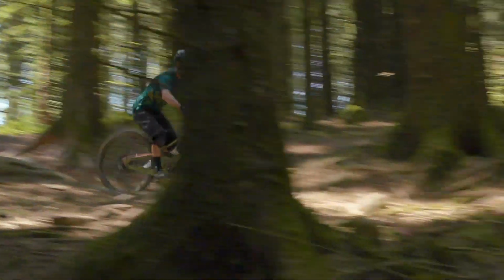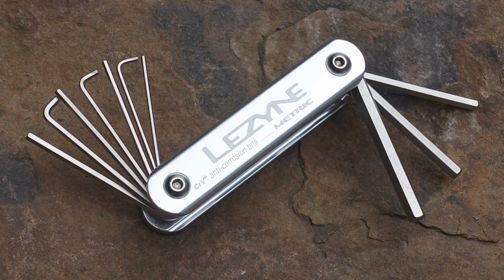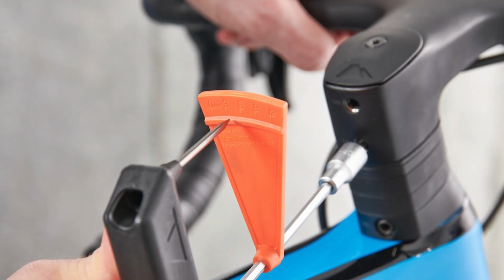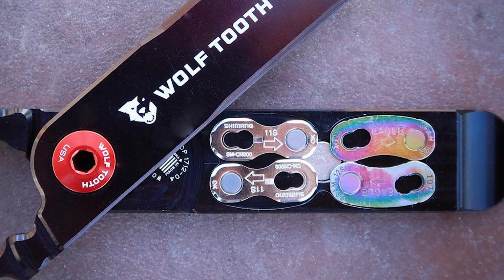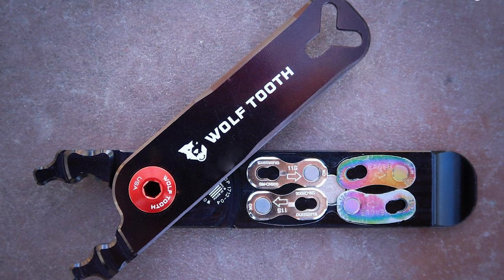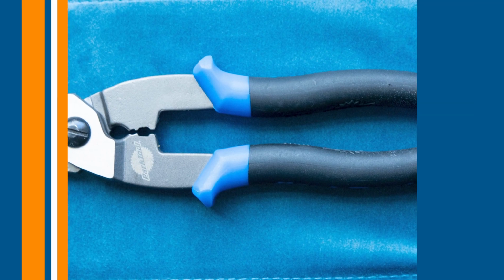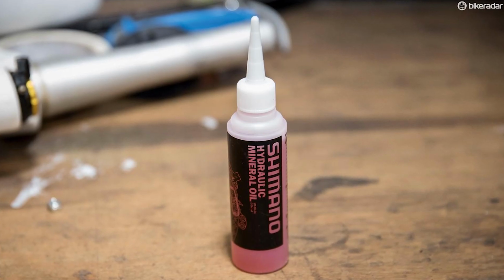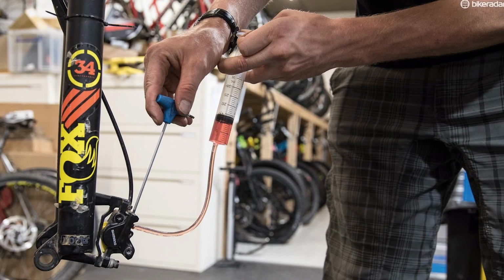Top 5 | Cycling Tools 2021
It’s time for another Top 5 and this time it’s our five ‘MUST HAVE’ tools you need in your life. Supply issues have conspired to make cycling components harder to get hold of than ever before, so making sure you have the tools required to look after your beloved ride has never been more important!

Remember, if you enjoy this video give it a cheeky like and, if you want to see more, don’t forget to like, subscribe and click the little bell icon to get notified each time we upload a video!!

What did we miss? Remember there are more than 5 things that can go wrong with any bike. So let us know your tool of choice in the comments!

00:00 Intro
00:44 A multitool
01:45 A Torque Wrench
02:53 A quick-link tool
04:19 High quality cable cutters
05:21 A universal bleed kit